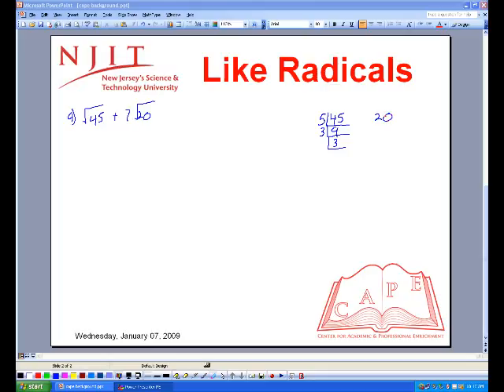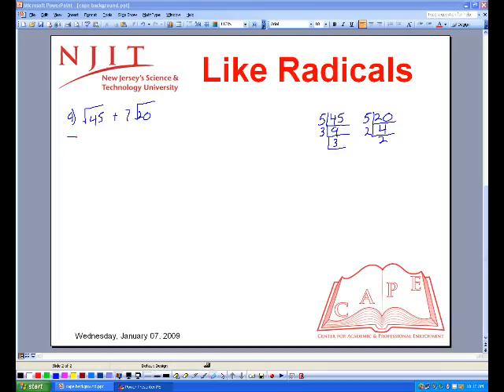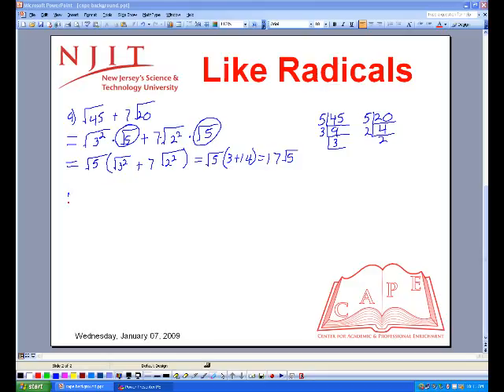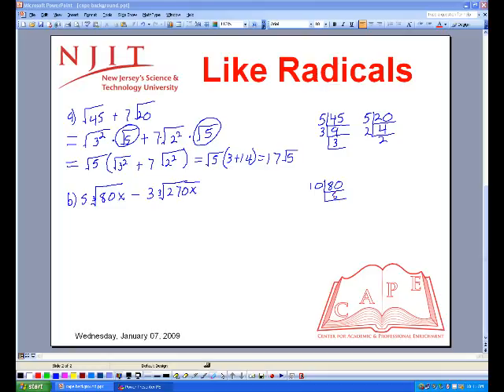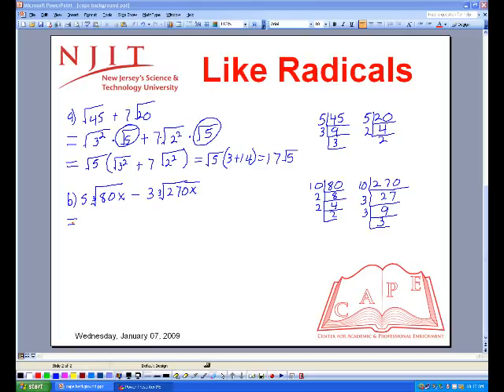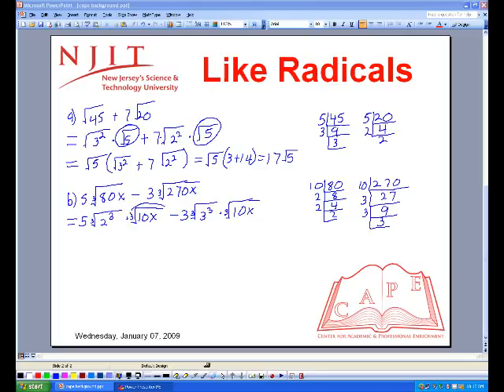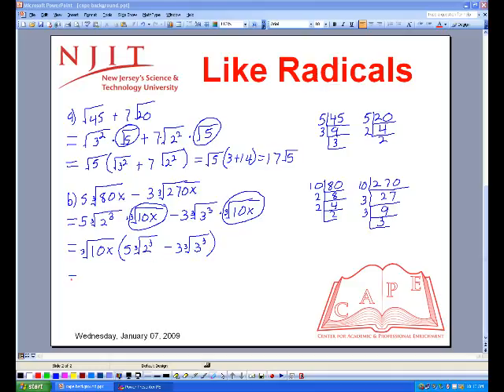Guest Profile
Like Radicals.